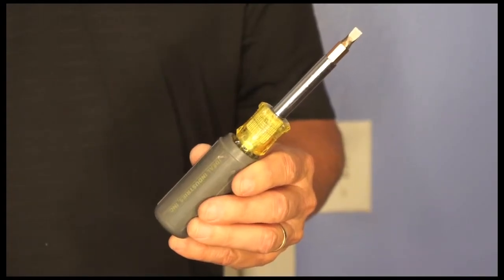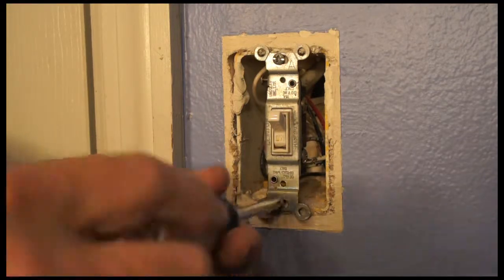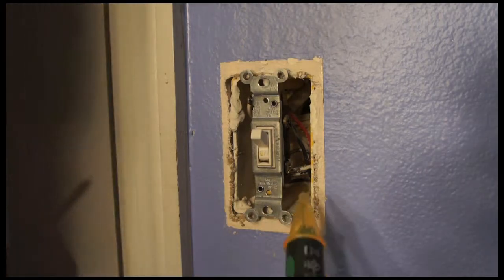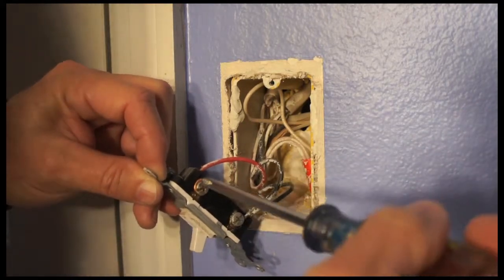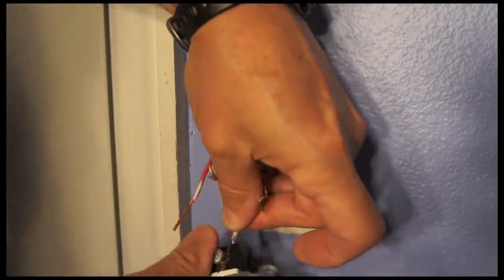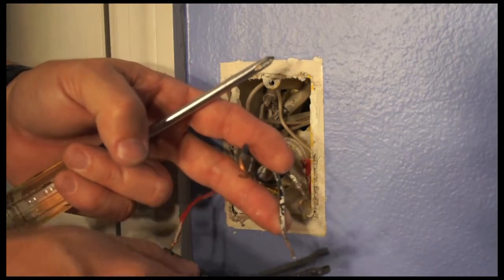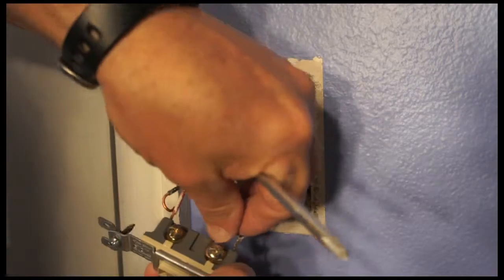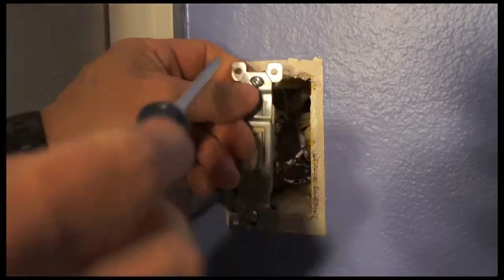Electrical Home Repairs : How to Repair a Wall Light Switch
A wall light switch doesn't do you any good if it doesn't actually work properly. Repair a wall light switch with help from an electrical repair specialist in this free video clip.

Expert: Ron Duncan
Bio: Ron Duncan has been playing guitar for over 35 years. He's been teaching guitar lessons under Ron Duncan Productions for 5 years, and has been serving as the music director for his church.
Filmmaker: Matt Duncan

Series Description: Making electrical home repairs requires a few different types of tools depending on where the repairs are taking place. Learn about electrical home repairs with help from an electrical repair specialist in this free video series.